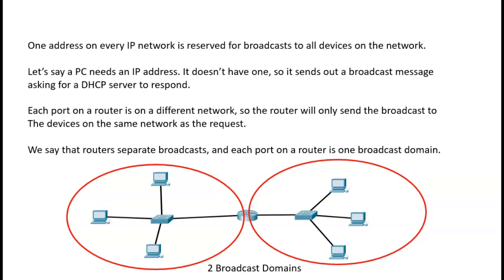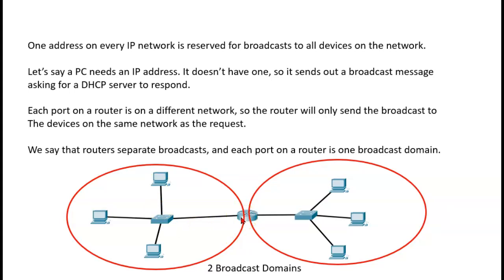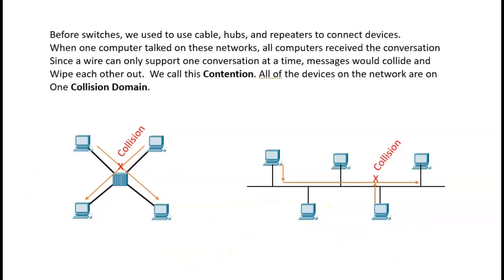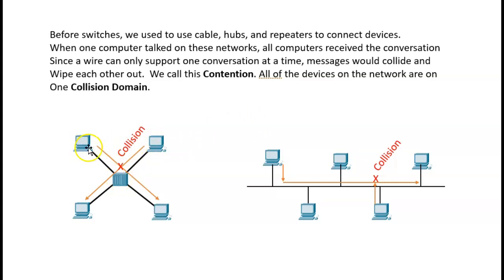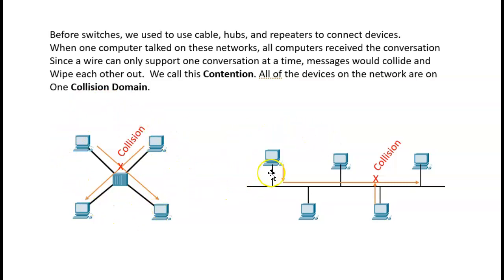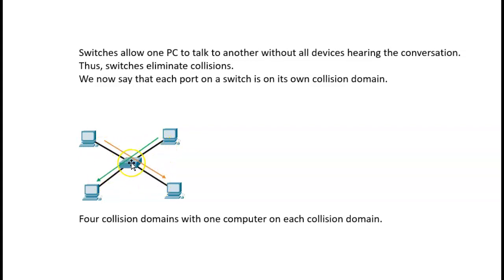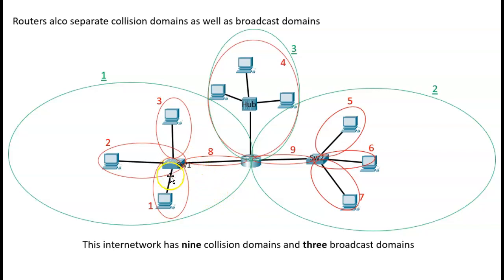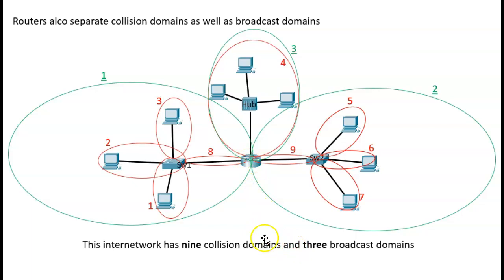Broadcast and collision domains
Part of a set of class notes for CTEC131